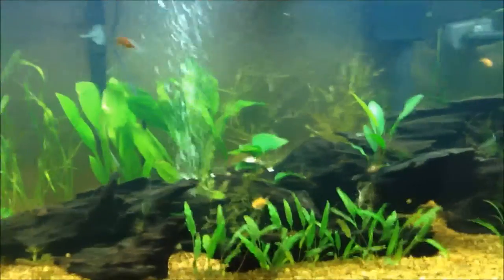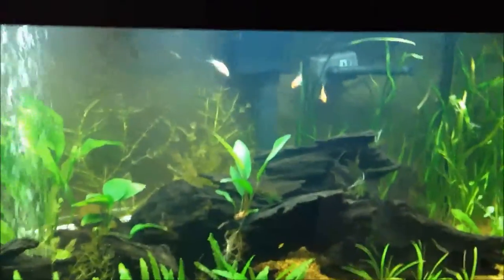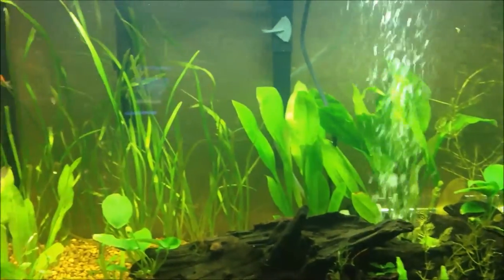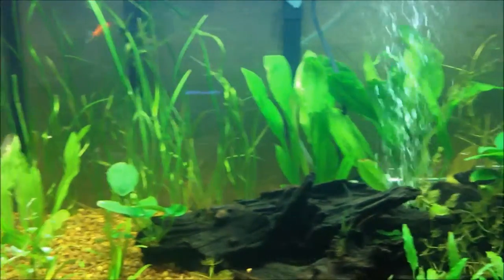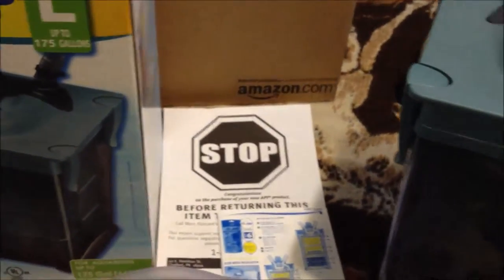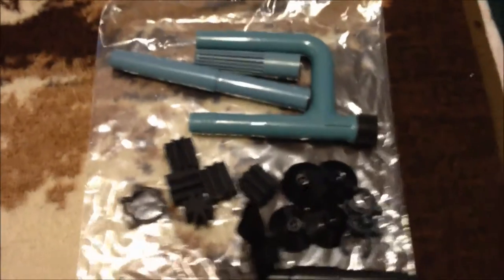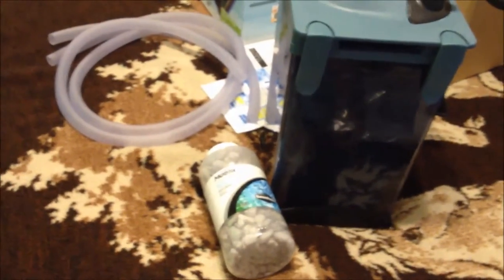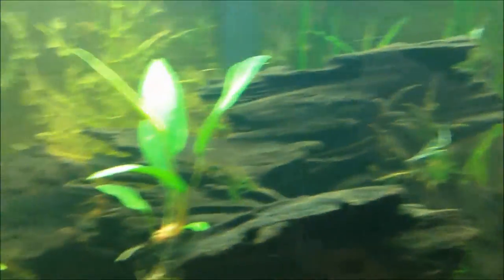starter fish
Quick 4 min vid. Added some test fish to see if the water was good. I wasn't sure how the dirt was affecting water chemistry.
Fish were good and did not lose any over the 5 days they were in the tank.